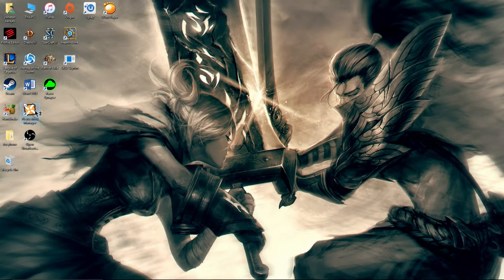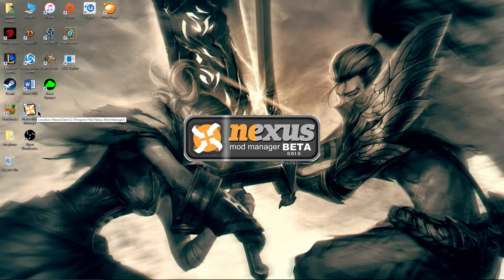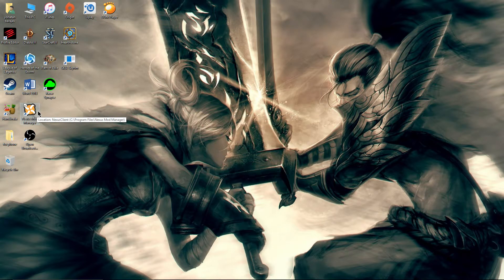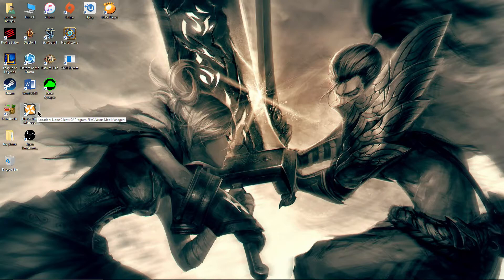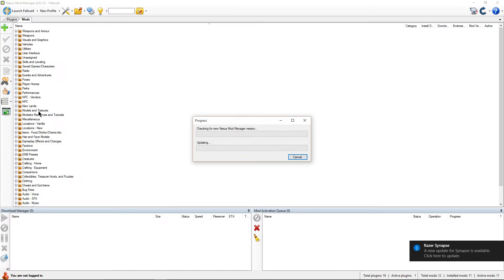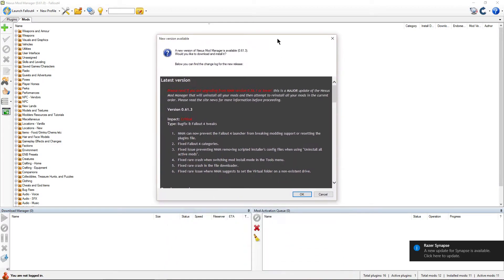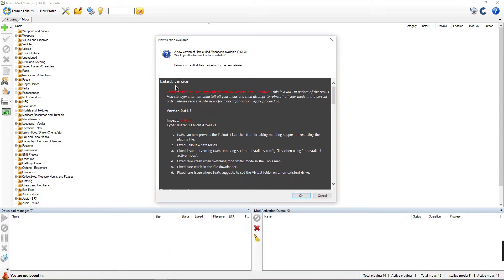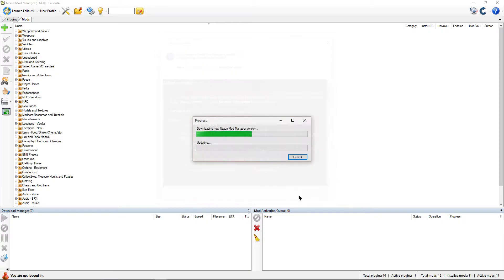Fallout 4- How to fix issues with mods not working!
hey guys here is just a quick fix if like me you logged into fallout after the new update and your mods were not working!